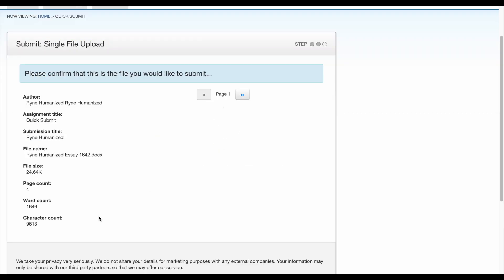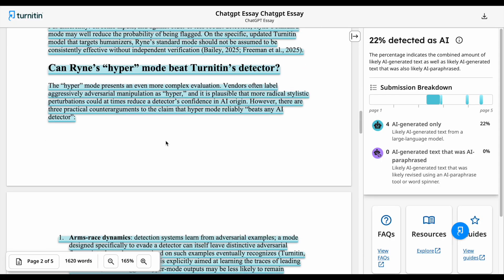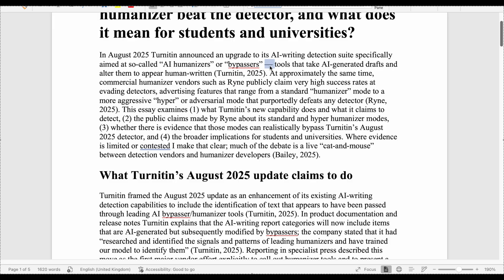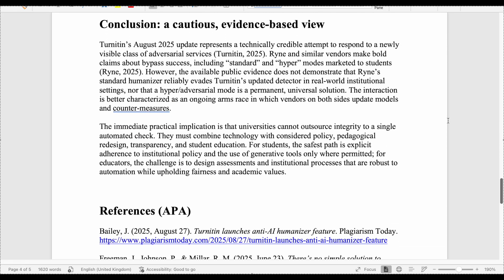Ryne vs Turnitin's NEW AI Detector (August 2025 Update): The Ultimate Test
This video is dedicated to Geoffrey C. Kreuger (iykyk)

On August 27th, 2025, Turnitin updated its AI detector, claiming it can now catch content from 'AI Bypasser Tools'. After so many requests from you, my subscribers, I'm putting the most popular AI humanizer, Ryne, to the test against this brand-new system.

In this video, we generate a university-style essay using ChatGPT 5 and then use both the standard Ryne humanizer and its powerful Hyper Mode to paraphrase it. We then submit all three documents to the official, updated Turnitin AI detector to see if Ryne can still achieve a 0% AI score.

The results are not what you might expect. While the AI scores are one thing, the quality of the writing is another. Is bypassing the detector worth it if the essay becomes unnatural, suspicious, or even nonsensical?. Watch to the end for the full breakdown and my final verdict.

Click here to access the documents created and tested in this video